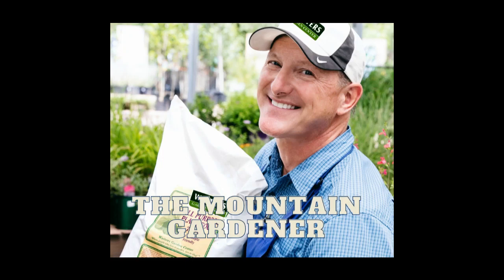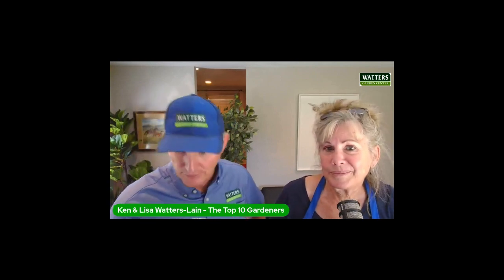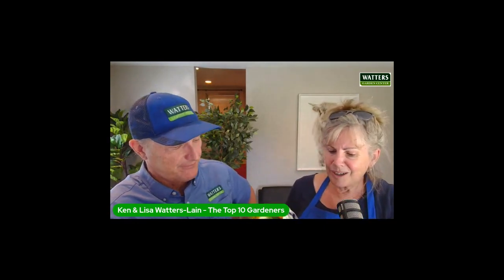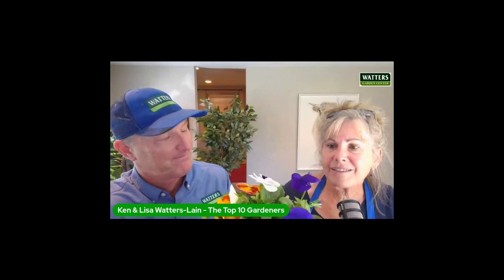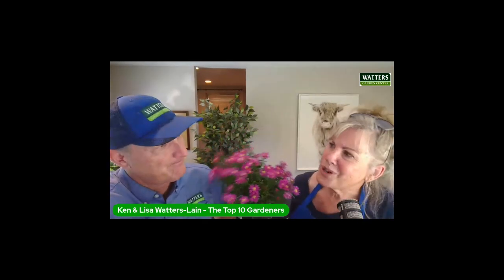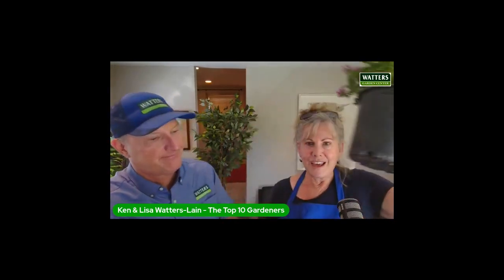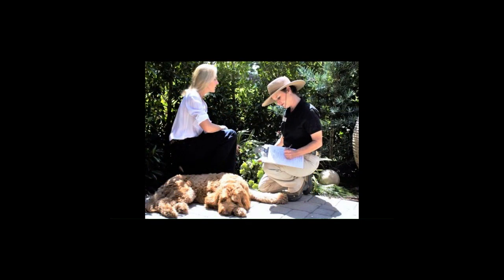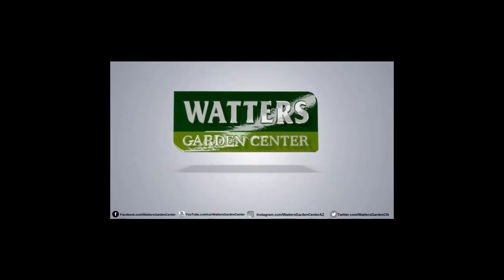New Flower Introductions of Fall and Autumn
Chrysanthemums are a classic fall flower, and for good reason. They come in a wide variety of colors, from bright yellows and oranges to deep purples and maroons. They are also relatively easy to care for, making them a good choice for beginner gardeners.

Mums are another popular fall flower. They are similar to chrysanthemums, but they tend to be smaller and have a more delicate appearance. Mums come in a variety of colors, including pink, white, and lavender.

Sedum is a succulent plant that blooms in the fall. It produces clusters of small, star-shaped flowers that can be white, pink, or purple. Sedum is very drought-tolerant and easy to care for, making it a good choice for xeriscaping.

Asters are a type of daisy that blooms in the fall. They come in a variety of colors, including blue, purple, and white. Asters are a good choice for butterfly gardens, as they attract many different species of butterflies

Cosmos are a carefree annual flower that blooms in the fall. They come in a variety of colors, including pink, white, and yellow. Cosmos are a good choice for pollinator gardens, as they attract bees, butterflies, and hummingbirds.

These are just a few of the many new flowers that are introduced each fall and autumn. When choosing flowers for your garden, it is important to consider the climate in your area, as well as the amount of sunlight and water your garden receives. You should also choose flowers that will bloom at the same time of year, so that you can enjoy their beauty for as long as possible.